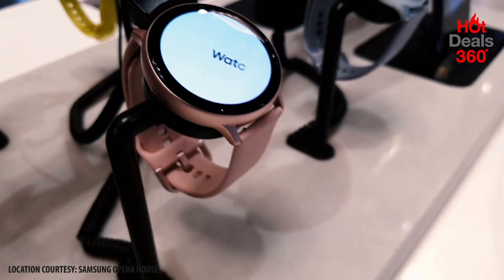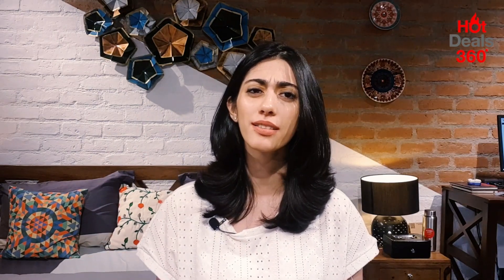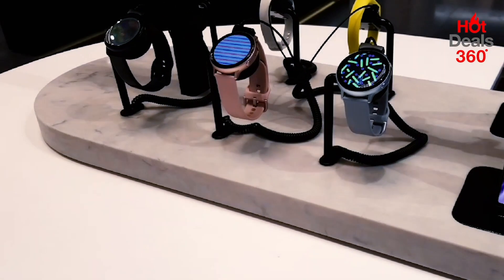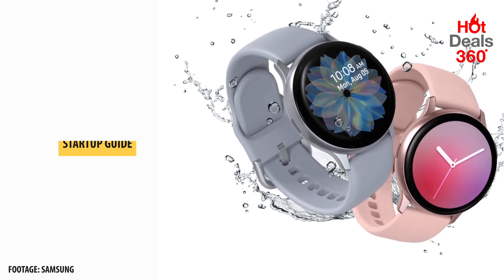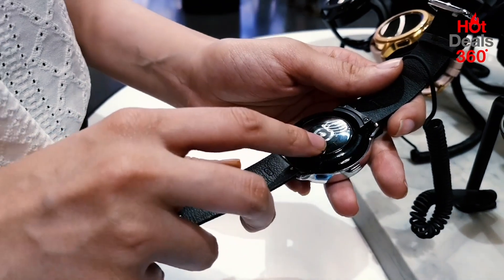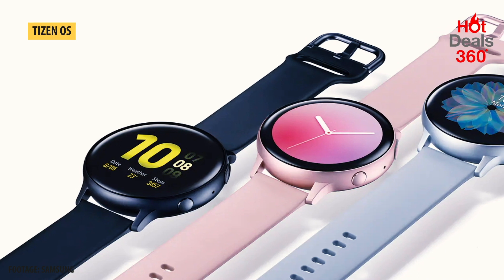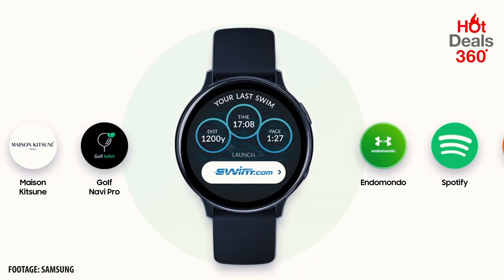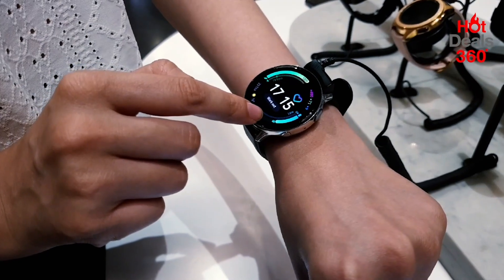Samsung Galaxy Watch Active 2 First Look + Impressions | HotDeals 360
Hi There!

We're back with another FirstImpressions video, and this time - we picked the Samsung Galaxy Watch Active 2! This watch comes in 2 finishes - steel and aluminium. To buy them, check out the links given below.

Watch the video to see what our team at HotDeals feels about this SamsungWatch !!

Location Courtesy:
Samsung Opera House, Bangalore
Studio Pepperfry, Jayanagar